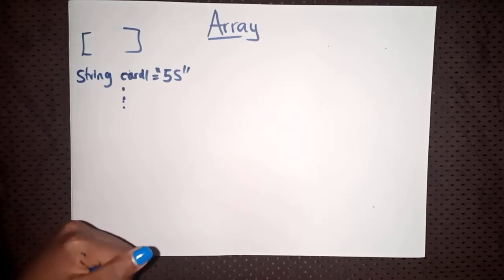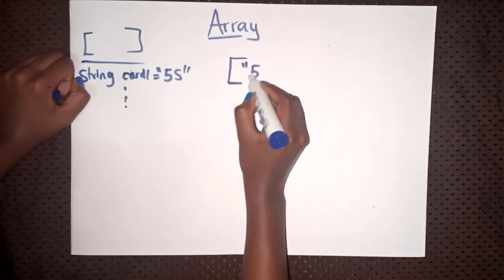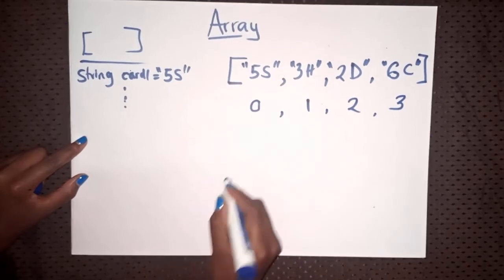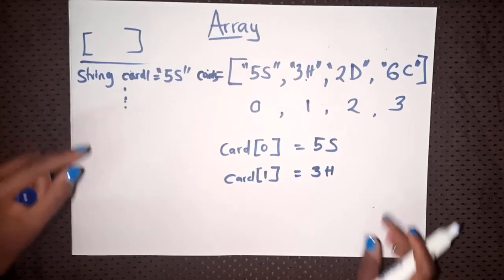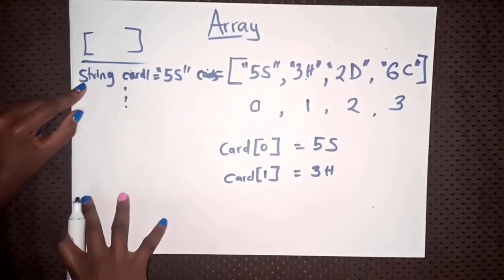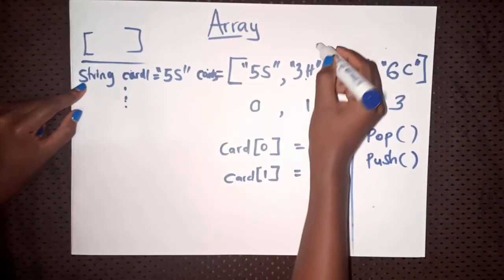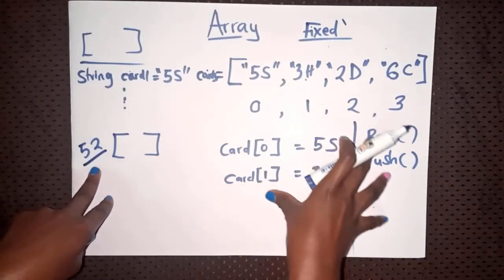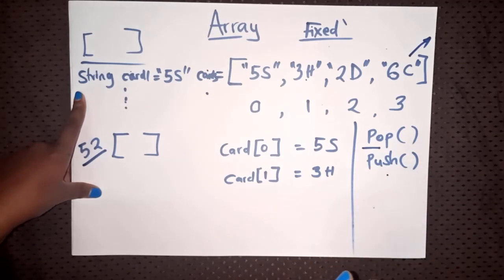Basic Programming Concepts : Arrays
In latter videos, we have discussed

Arrays are among the basic programming concepts which I believe you must know in order to start programming.